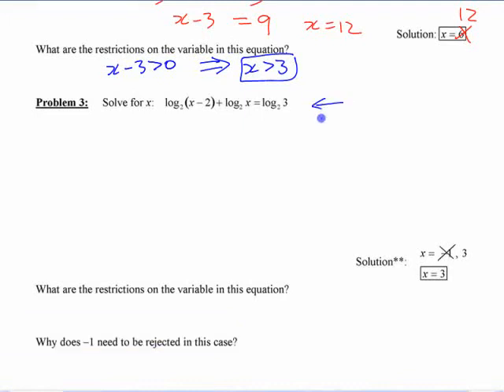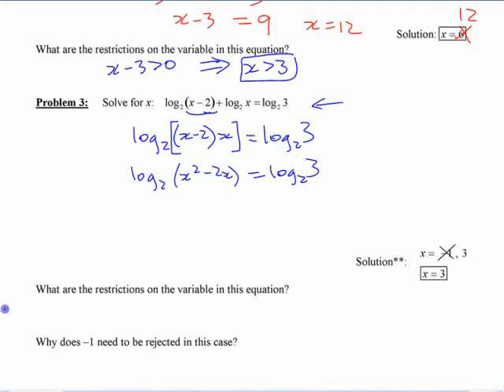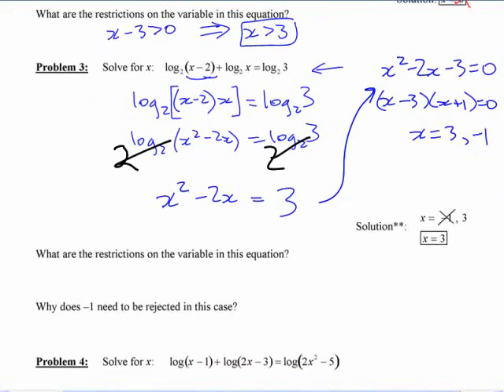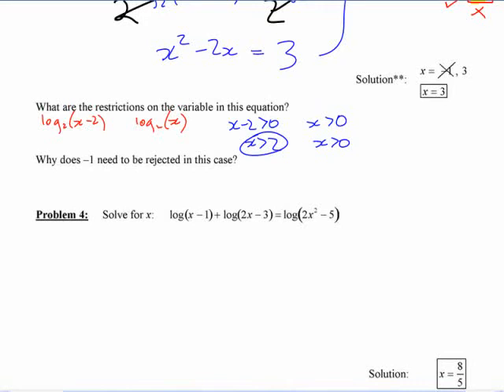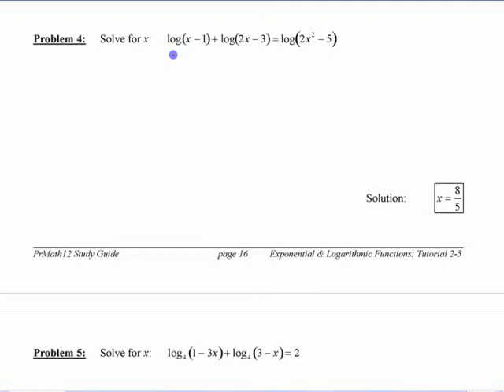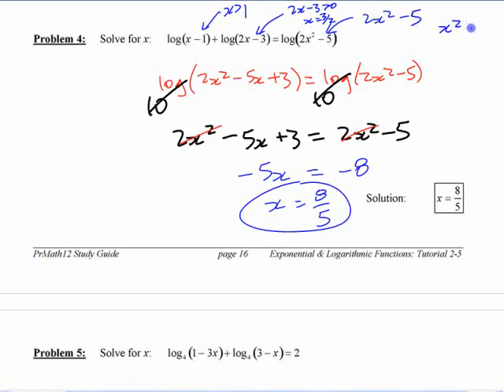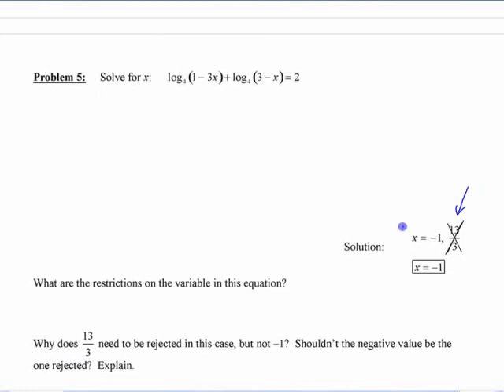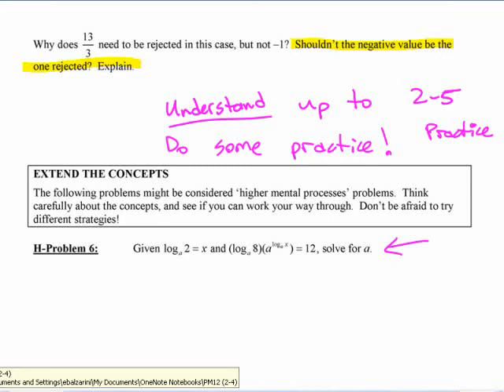PC12 - C5 (pt2) Logarithmic Equations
Second of two parts of lecture on solving log equations (recorded at home).